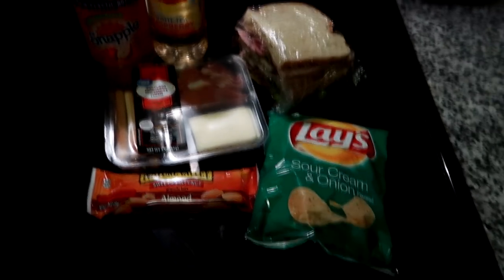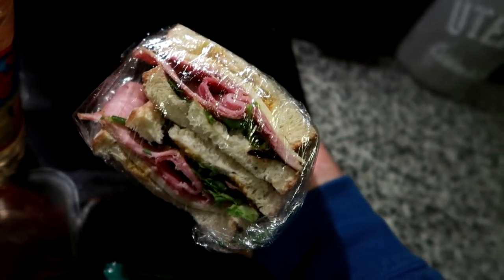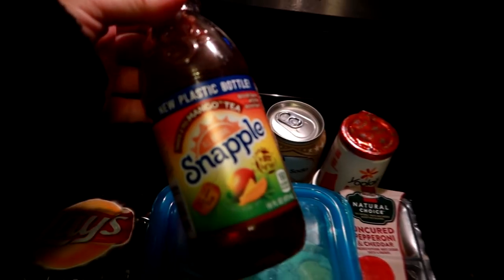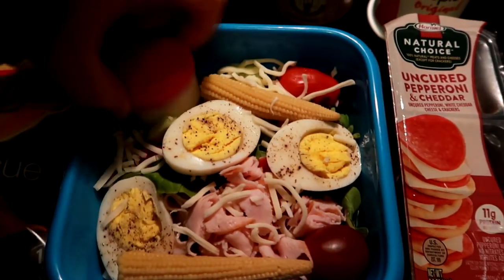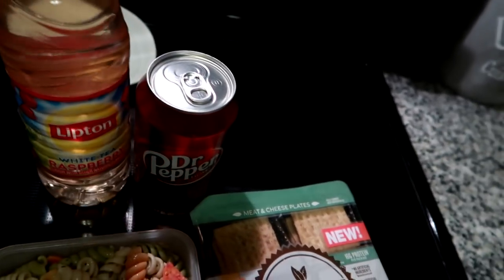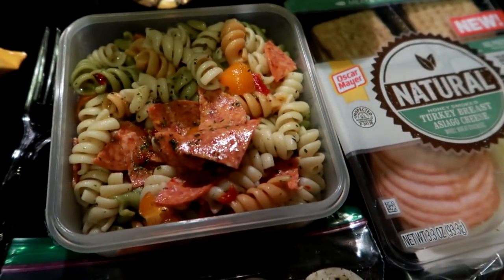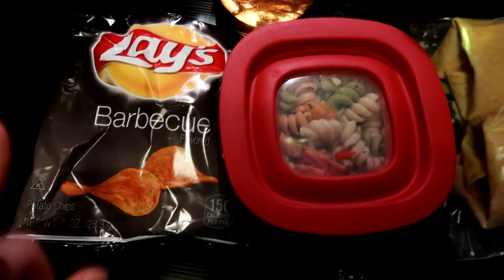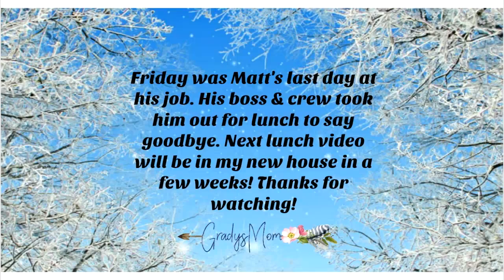LAST What's in My Husband's Lunch Video (in this house) Lunch Ideas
My very last what's in my husband's lunch video in this house. I will be back with a new one in my new house in a few weeks!